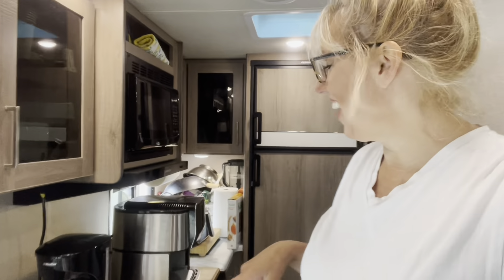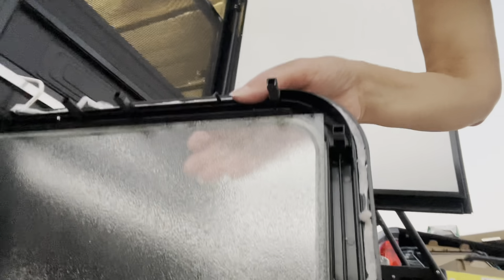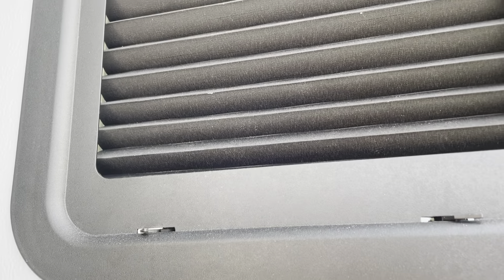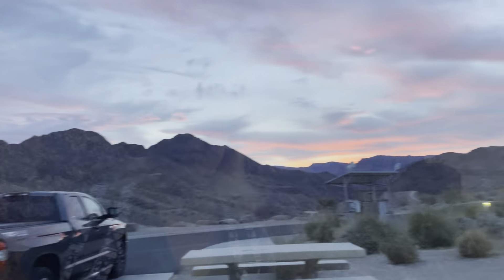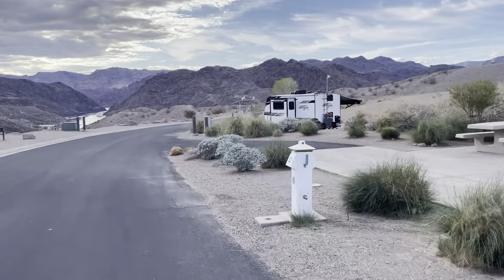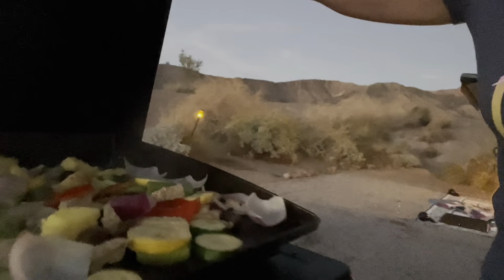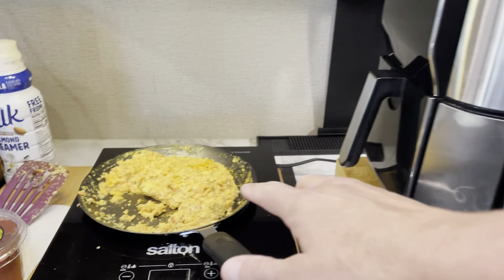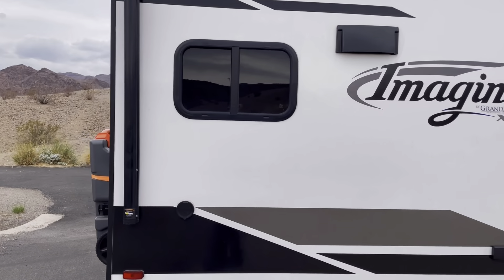Willow Beach Campground Arizona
After adding a few upgrades to our RV,
We travel to Willow Beach Campground Arizona, and found Willow Beach Campground offered Pristine Rv Camp sights with Full hook ups, as well as Scenic views of the Colorado River and Black Canyon, with tons of amenities, water activities on Lake Mead and Lake Mohave, and Awesome hiking trails!

Welcome To Vegas Vegan Travels🎥🌱🚐
We are David and Kristina!
We’ve made a recent life changing decision!
We quit our full time jobs and sold our home in Vegas!
We are Rv living full Time for a better quality of life, and freedom to live and spend quality time together by exploring beautiful destinations through our vegan travel adventures with our 14 year old rescue dog (MaggieMay).
We’re not waiting to retire at age 65!!!
With all that’s going on right now in the world, we’ve decided to live out our bucket list today!
We hit the reset button on the day we purchased our
Grand Design Imagine XLS 17MKE!
We invite you to follow our journey!
We want to take you along with us as we vlog our RV adventures through our YouTube channel
Vegas Vegan Travels!

We love to Engage with our audience!
Since we are new to RV travel & RV Living Full time, we welcome any Suggestions or RV tops you might want to share with us 🙌

In case you’ve missed out, or if your new,

1. Blackstone Griddle 🥞

2. French Press Coffee Maker☕️

3.Screen Defender Entry Door🚪

4.Zero G Hose 💦

5.Champion Generator/Dual Fuel ⛽️

6.Schwinn Pet bicycle 🚴‍♀️ trailer

6. *Slim Shade Rv Window 🪟

Here’s our Rig Model
Grand Design Imagine XLS 17 MKE

Here are some Vegan Cocktail Videos 🍹

  SantaClausmo /Jack Frost 🍸

🔥B52 Shot🧋

SHOUT OUTS:
This weeks Shout outs go to -

*Vegas Strong Junk Removal
This team Is professional, Friendly, and  Efficient!! They helped us downsize From an 1800 ft house to a 21 ft travel Trailer !
We know From experience that they are the very Best In all of Vegas !

*Madebymaydra.com -
She designs all of the shirts and apples that I wear on my show.
She’s also custom designed my personalized cooking utensils, cups glasses and walk art.
You can also find her on Instagram at

We appreciate every one of you for watching our videos 🎥 For your support, kind comments, and suggestions Thank you 🙏